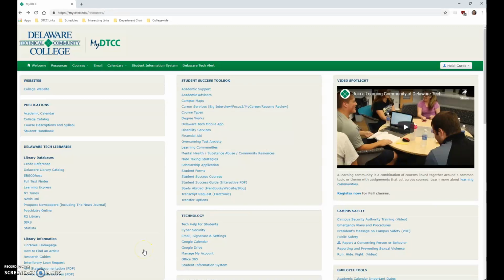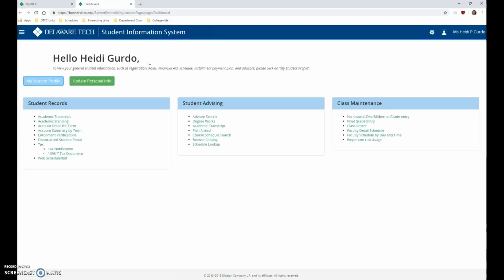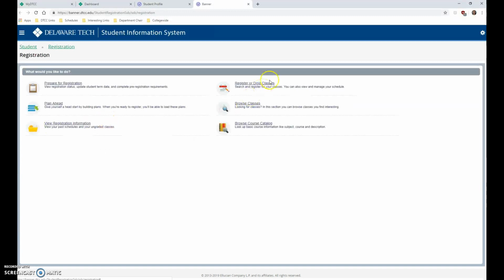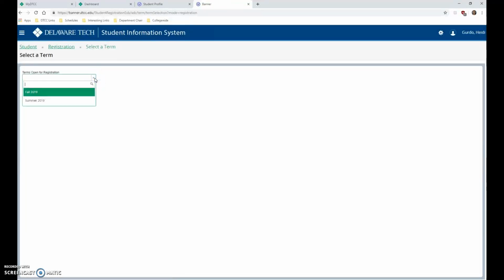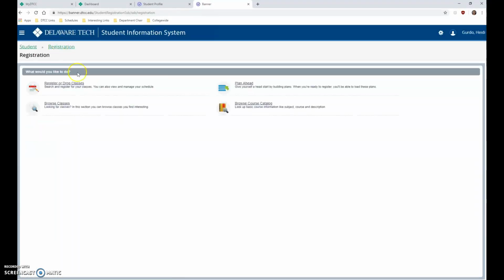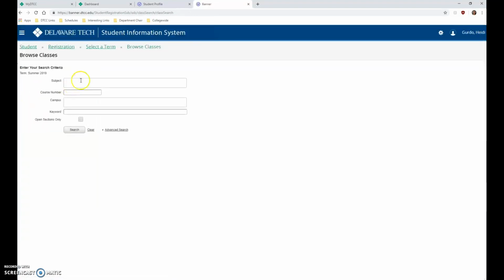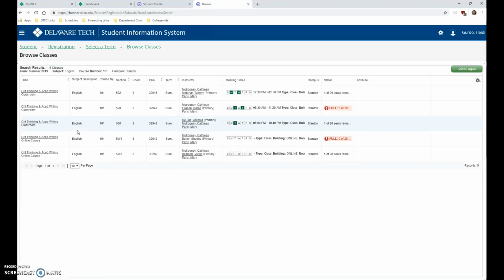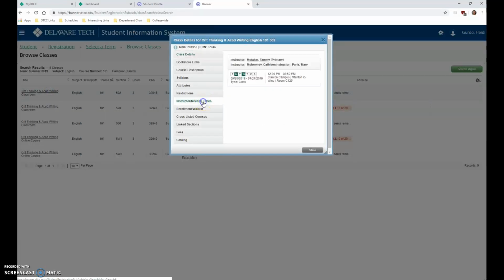Registering for Classes